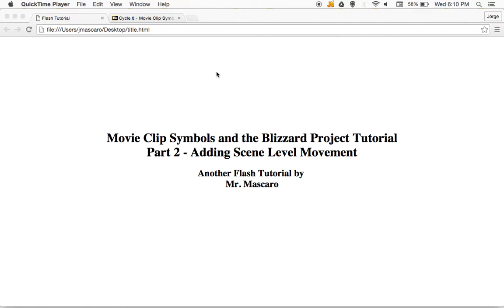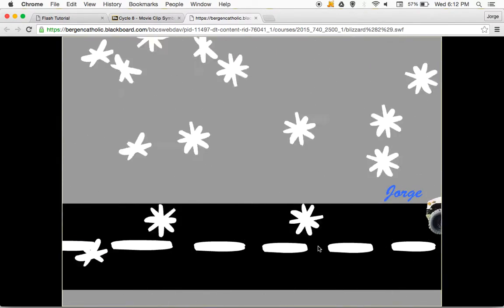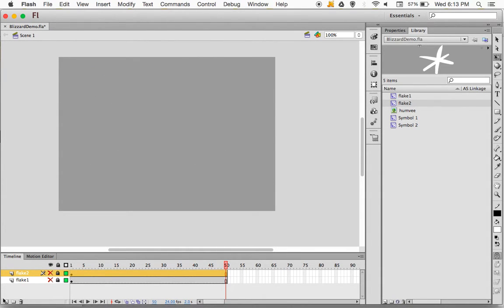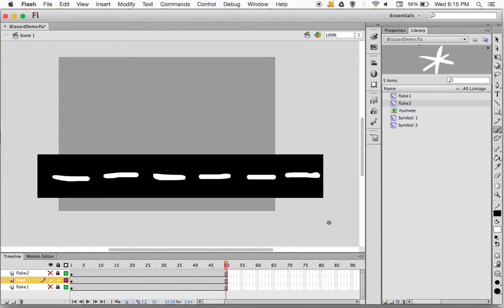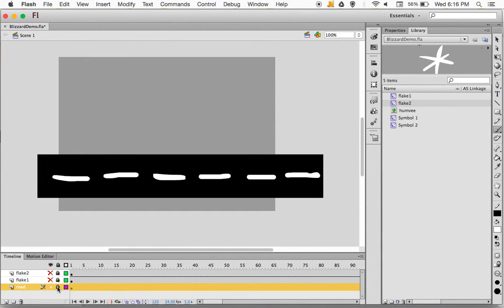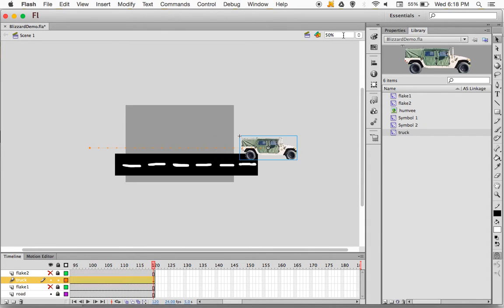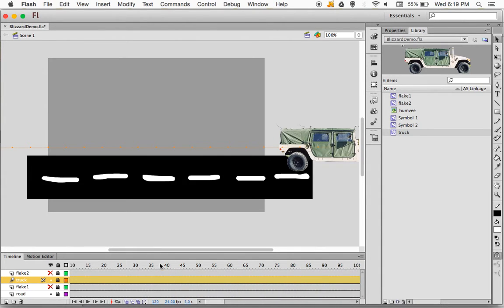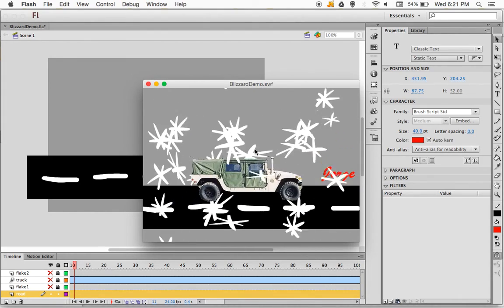Blizzard Project Tutorial Part 2/2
Part 2 finishes the project by adding scene level movement.